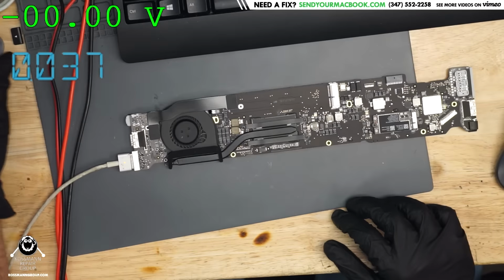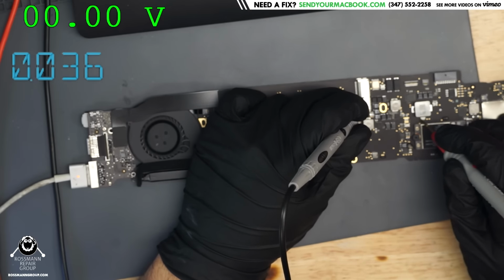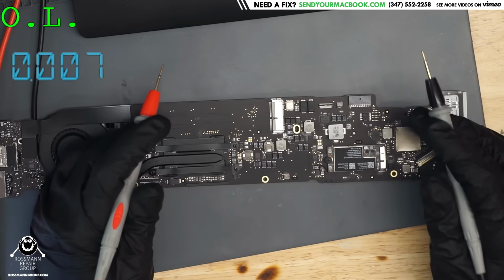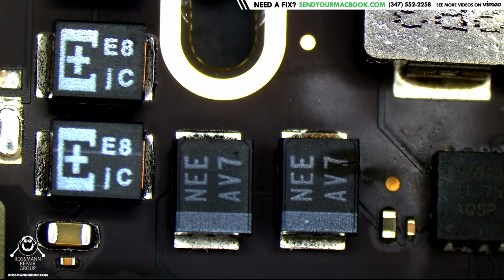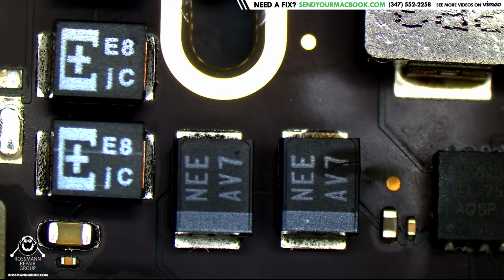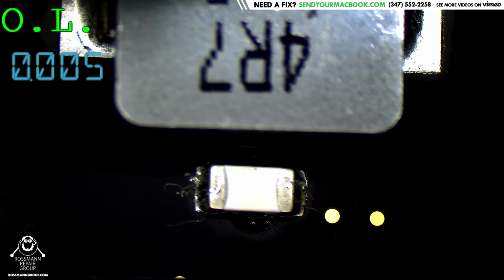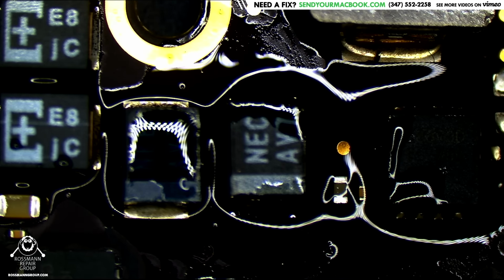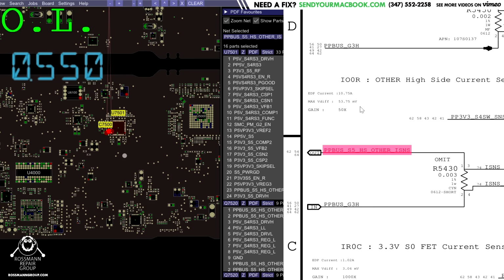The most common Macbook Air logic board failure - how to fix.